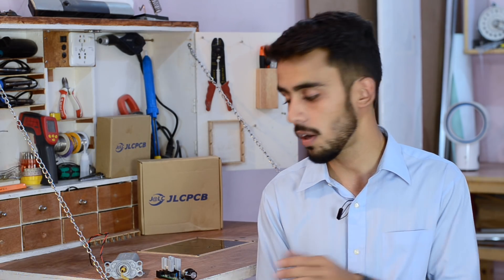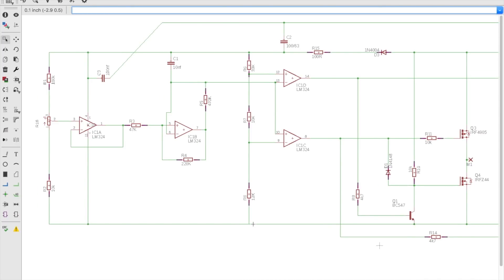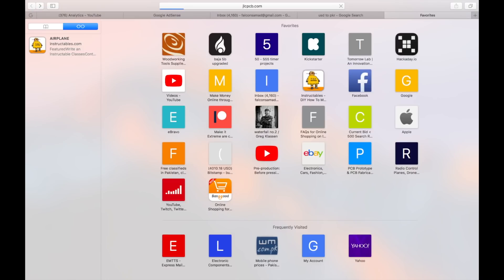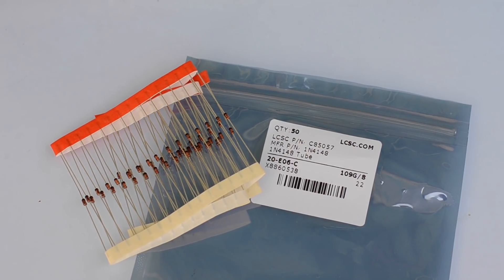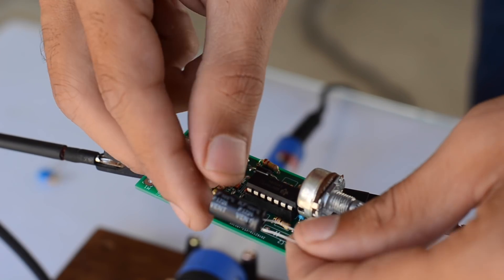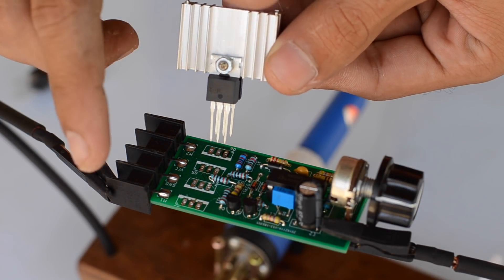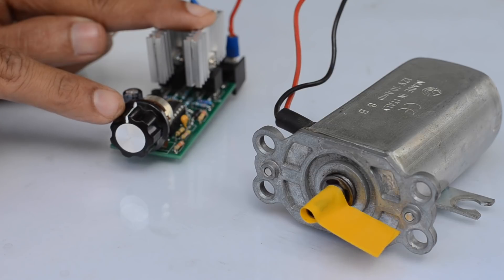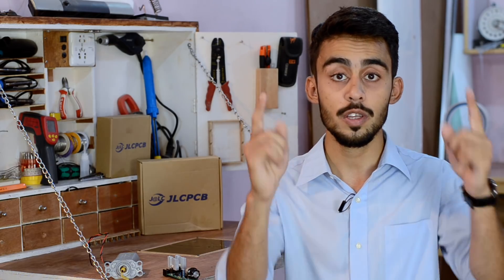How to make a Bi-Directional Motor Speed Controller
In this video I am going to show you how a Bi-Directional motor speed controller works and later we are going to built one for our self.

Bi-Directional motor speed controller can be a useful thing in order to control the direction and speed of DC motors using a potentiometer only.

This DIY Bi-Directional Motor Speed controller is built up to the standards of kits available online.

Regards.
DIY King